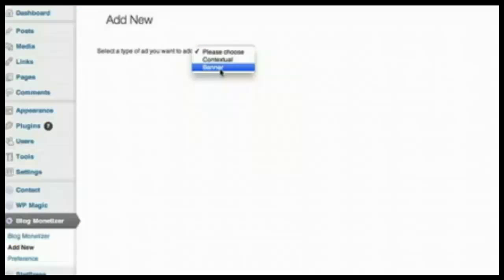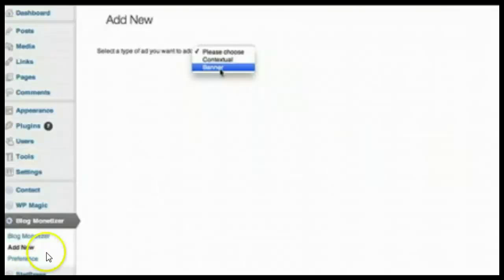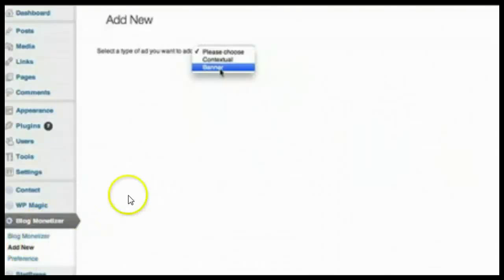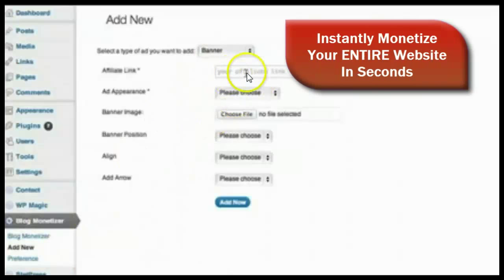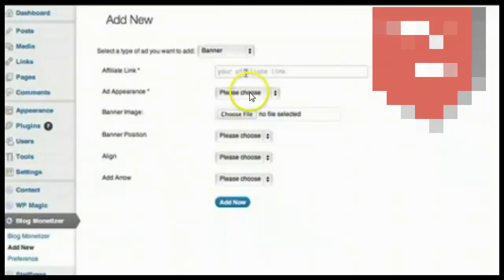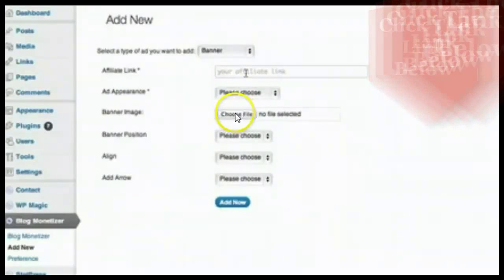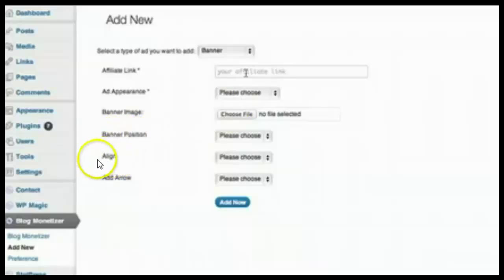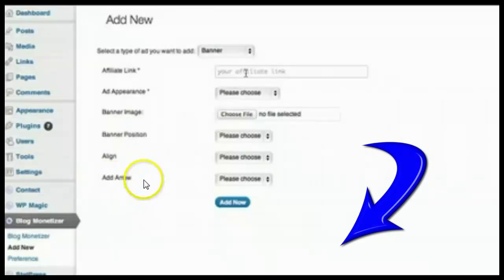How To Add Contextual Links And Banners In All articles And Posts In Wordpress: Wp banner Plugin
How To Add Contextual Links And Banners In All articles And Posts In Wordpress:
Quickly Monetize Your Wordpress Website In Seconds.
This wordpress blog monetizer plugin will allow you to easily add a banner
or contextual link to all your wordpress
articles, Pages And posts, or simply select by category.
If you purchase from the above link i will receive a small compensation
What All Does This Wordpress plugin Do?
Link Transformation: With The Flip of A Switch, Instantly Turn Your Entire Website
Into An articles with your contextual links
Link Management: Setup Any Link & Organise Them By Category/Type
Direct Link Implementation: Add Links Directly To Your WordPress Editor...
A/B Split Testing Engine: Split Test Any Page Instantly
Built-In CTR Calculator: Not Only Does this wp plugin Track Your Results,
It Automatically Gives You The Average CTR
Allowing You To See What's Converting Best & What's Not
Body Posting: Not Only Can You Post Links, But Also High Def
Banners With Built In Tracking Functionality
State of the Art Internal Tracking Engine:Get Instantaneous,
Down To The Second Results Providing You The Most Accurate Data Possible
(how to add a banner to my wordpress blog)
(how do i add a banner to my wordpress)
(how to add header on wordpress)
(how to add custom banner on wordpress)
(how to add header to wordpress page)
(how to add a banner to a wordpress page)
(how to add rotating banners wordpress)
(how to add banner ads to wordpress)
(how to add link wordpress blog)
(how to add link wordpress page)
(how to add link wordpress post)
(how to add a link to a wordpress blog post)
(how to add link in wordpress page)
(how to add link in wordpress blog)
(how to add link in wordpress post)
(how to add links to your wordpress blog)
(how to add links to your wordpress page)
(contextual wordpress plugin)
(wordpress contextual ad plugin)
(wordpress contextual advertising plugin)
(wordpress contextual content)
(contextual link wordpress plugin)
(contextual pages wordpress)
(wordpress banner plugin)
(wordpress banner ad plugin)
(wordpress banner ads)
(wordpress banner image)
(wordpress banner ad manager)
(wordpress banner rotator plugin)
(wordpress banner ad management plugin)
(wordpress banner advertising widget)
(wordpress banner by category)
(wordpress banner best)
(wordpress banners between posts)
(wordpress best banner plugin)
(wordpress banner changer)
(wordpress banner clickable)
(wordpress different link on each page)
(wordpress display banner ads)
(wordpress banner each page)
(wordpress banner for each page)
(wordpress banner for category)
(wordpress javascript banner rotator)
(wordpress banner link plugin)
(wordpress banner on each page)
(wordpress different banner on each page)
(wordpress banner based on category)
(wordpress banner tutorial)
(wordpress banner plugin 2013)
(wordpress rotating banner 2013)
(wordpress banner manager 2013)
(best wordpress banner plugin 2013)
(wordpress 3d banner rotator)